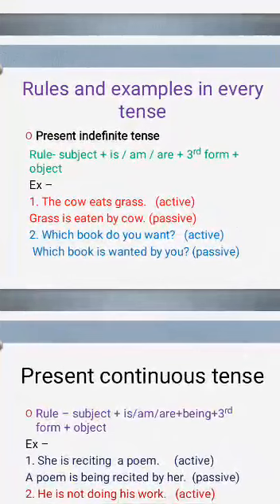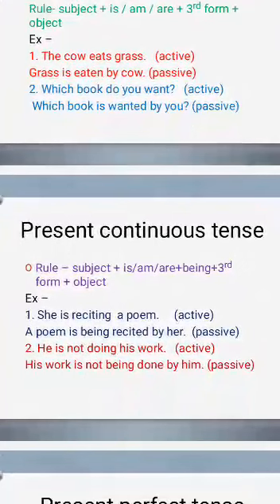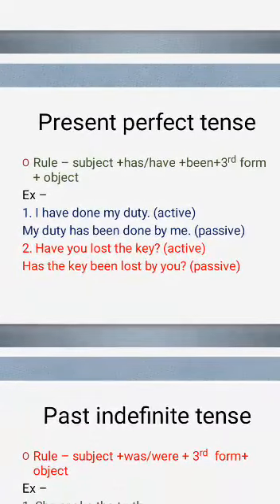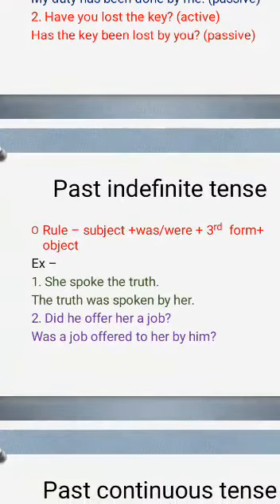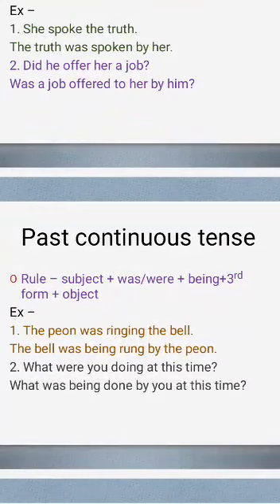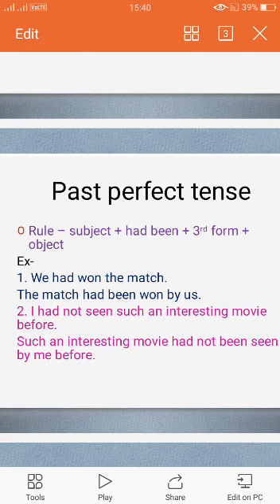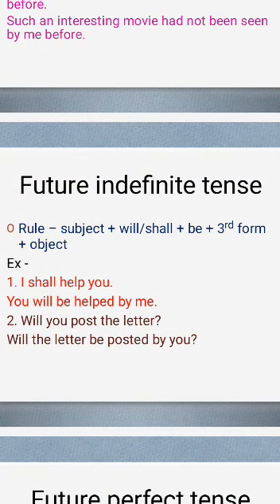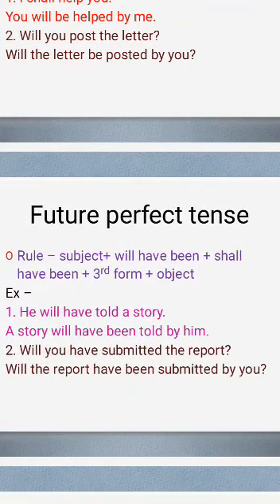Active and passive voice part 2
Active and passive voice based on tenses